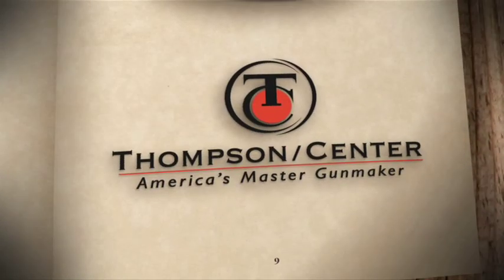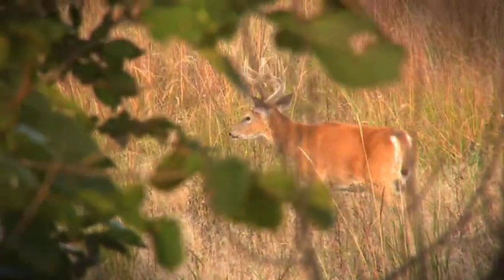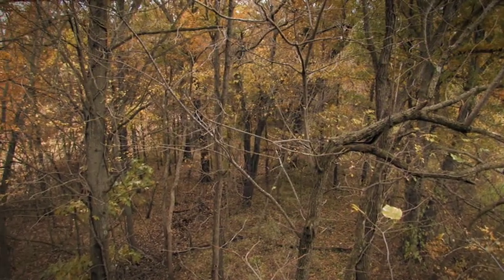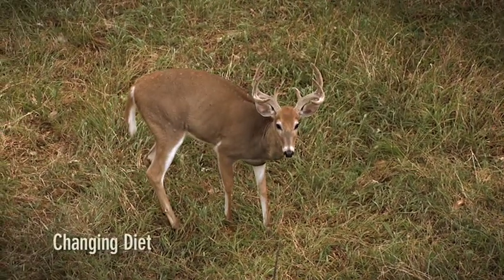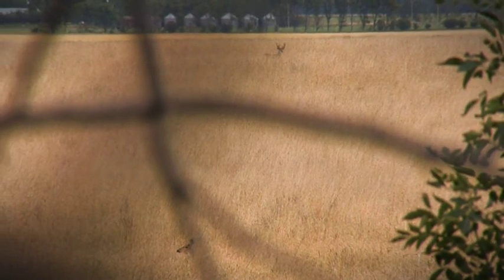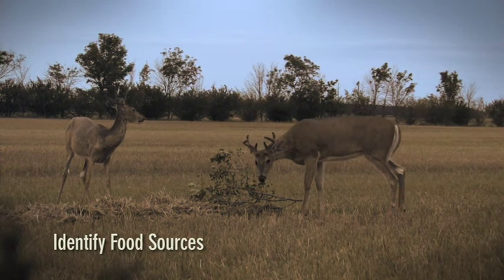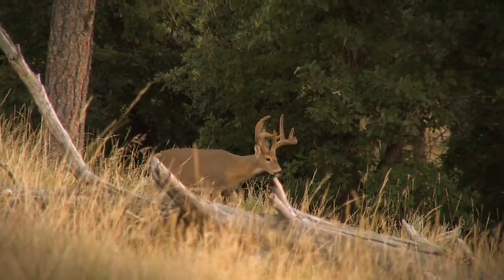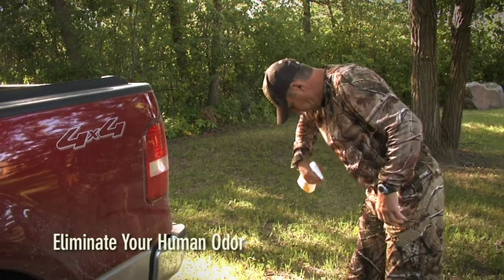FTPO: The Transition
From The Pages Of... Segment of In-Pursuit with Greg Miller.